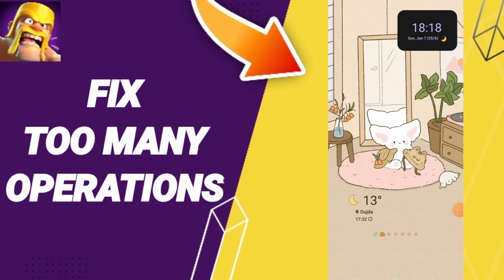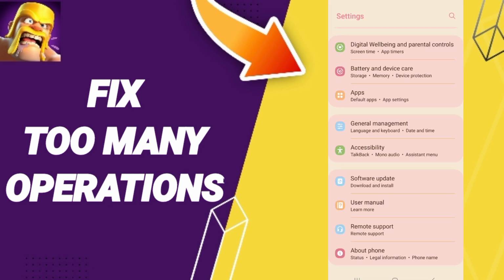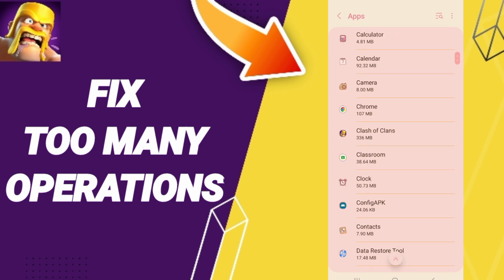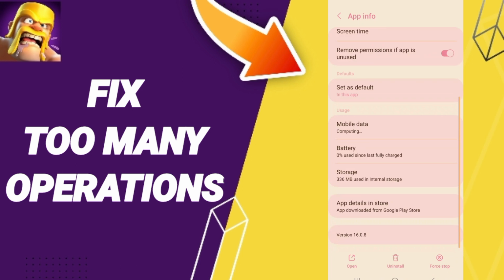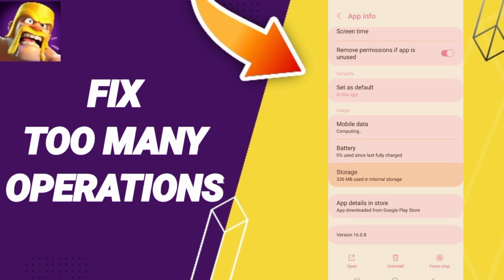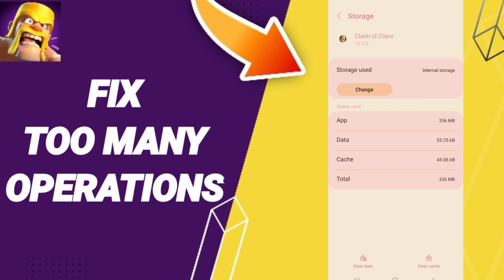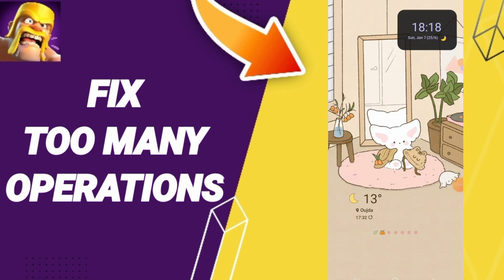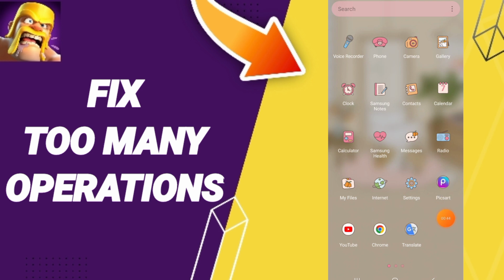How To Fix Too Many Operations On Clash Of Clans App 2024